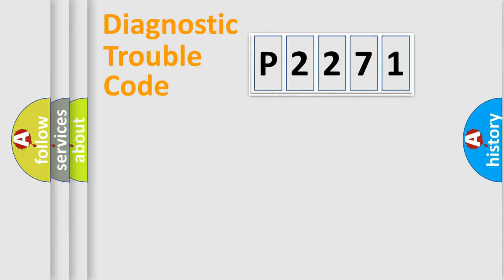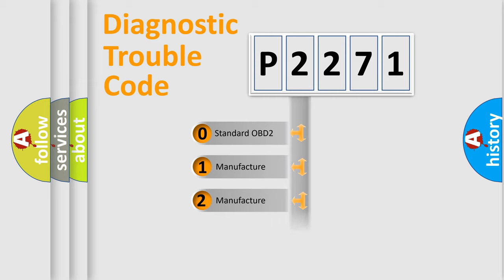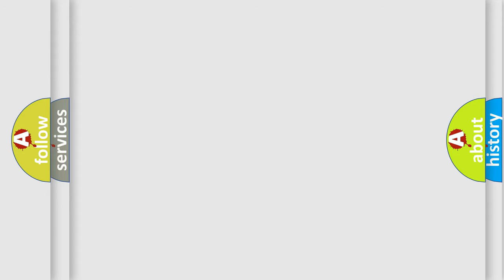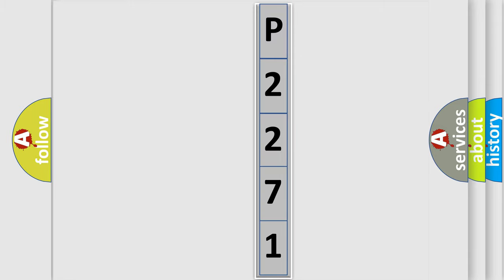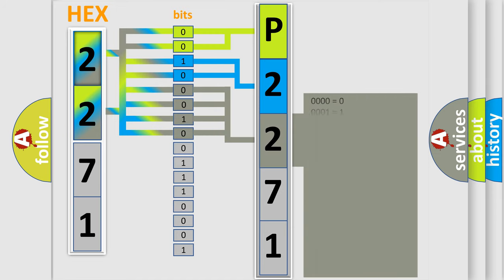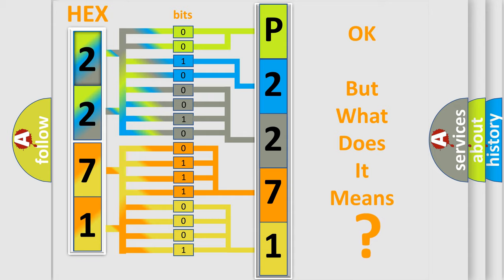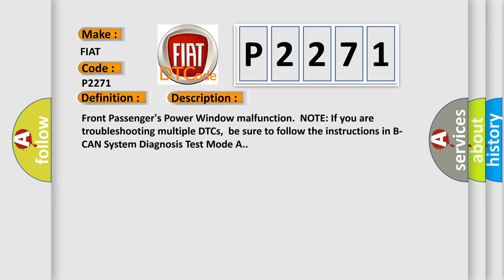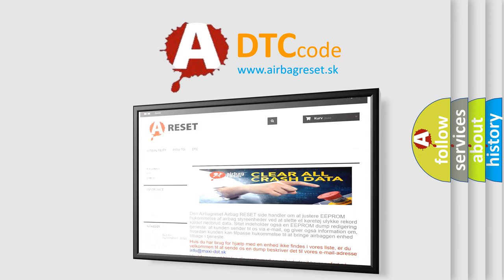DTC Fiat P2271 Short Explanation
Contents:
0:21 Basic DTC analysis according to OBD2 protocol standard.
1:48 Insight into programming
2:58 A diagnostically understandable description of the Diagnostic Trouble Code
3:05 Basic error definition

Make:
FIAT
Code:
P2271
Definition:
Front Passengers Power Window Position Detect Circuit Error
Description:
Front Passengers Power Window malfunction.NOTE: If you are troubleshooting multiple DTCs,be sure to follow the instructions in B-CAN System Diagnosis Test Mode A.
Cause:
 Faulty Front Passengers Window Motor Faulty Front Passengers MPCS unit